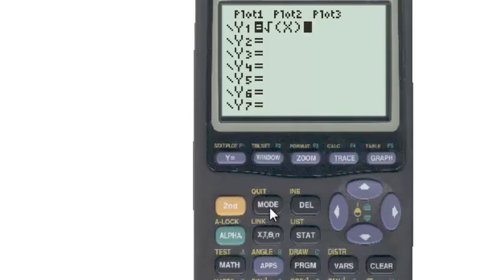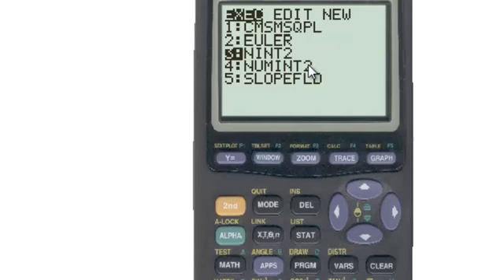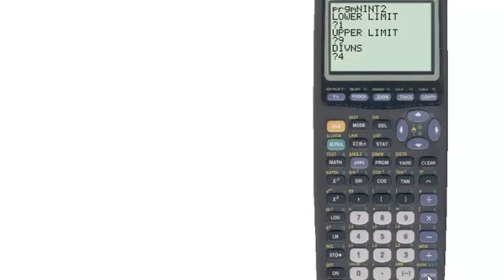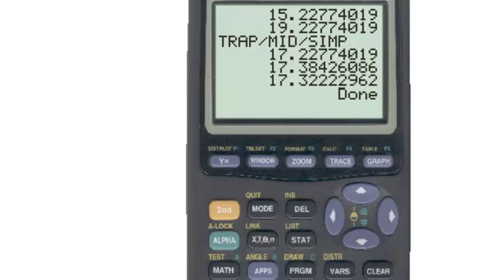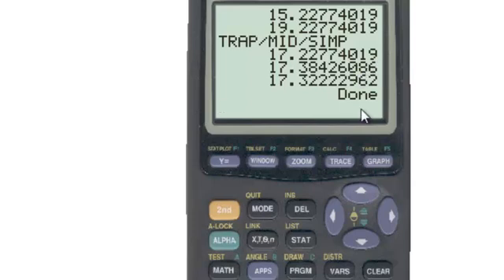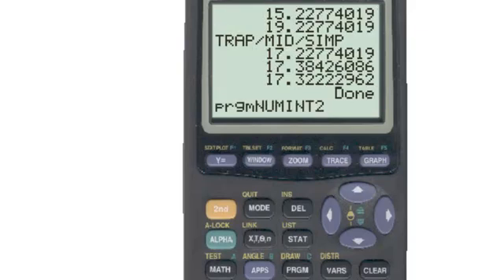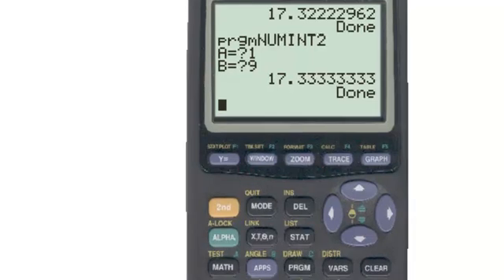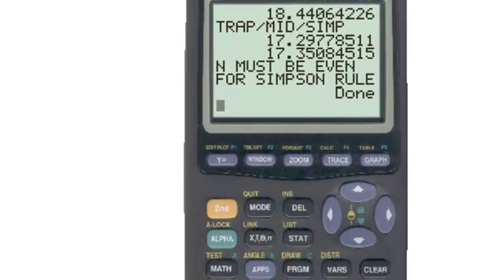Using the NINT2 Program on the TI-84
Demonstrates using the NINT2 calculator program to find Left-Hand Sums, Right-Hand Sums, Trapezoid Rule, Midpoint Sums, and Simpson's Rule.